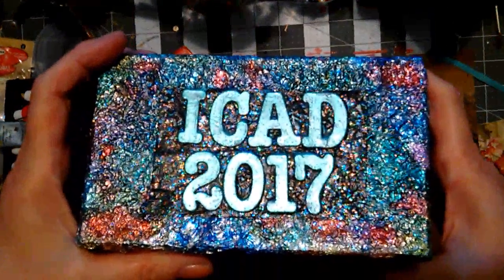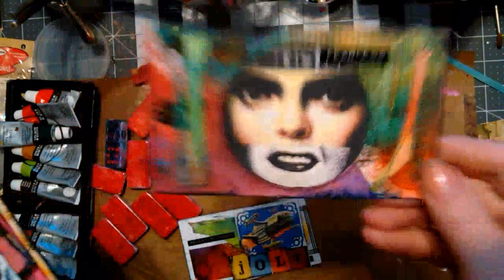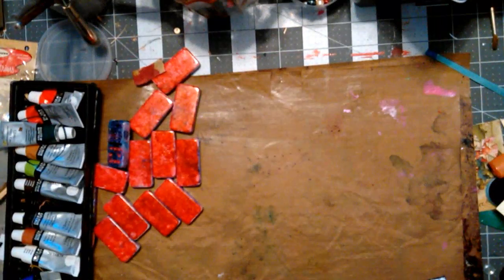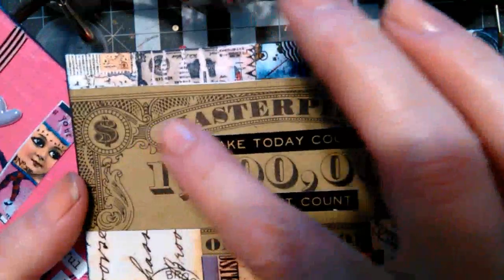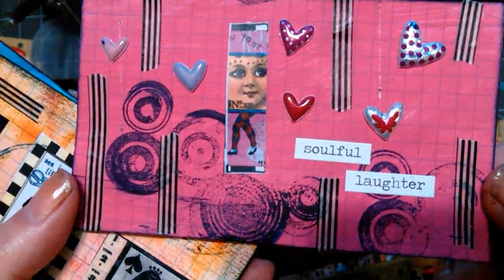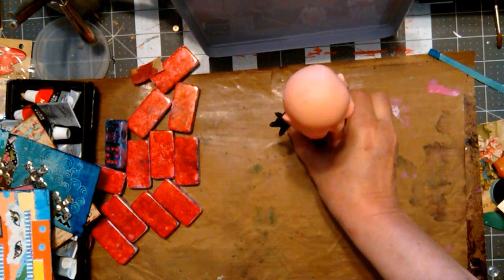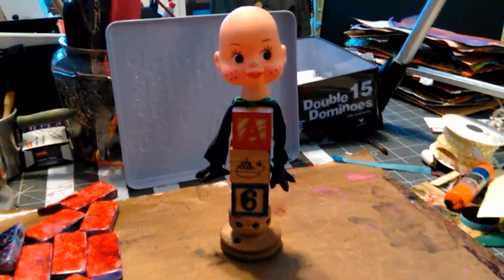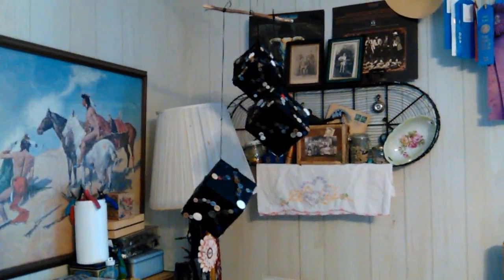#47 #48 #49 ICADs, a Creepy Doll and a Mobile 100thingschallenge ~ DancesWithPitBulls ~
Sometimes I amaze myself and other times I wonder what is wrong with me lol